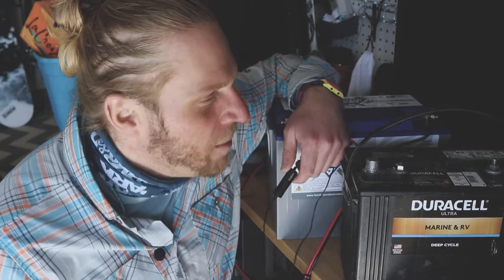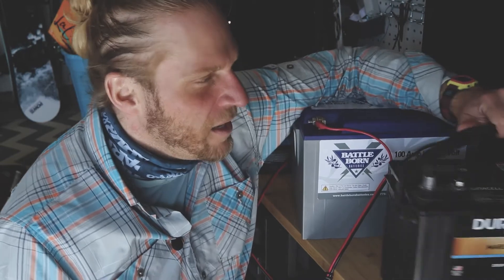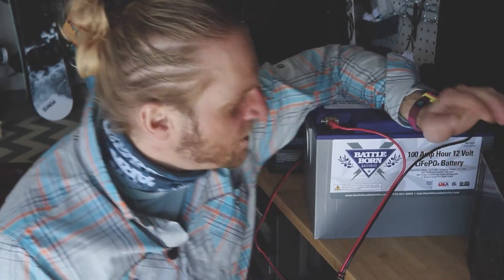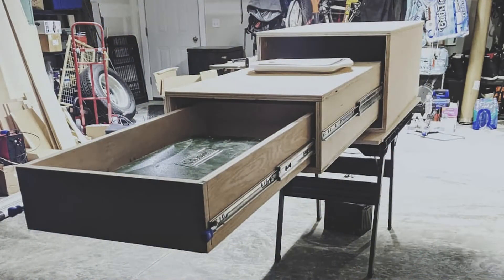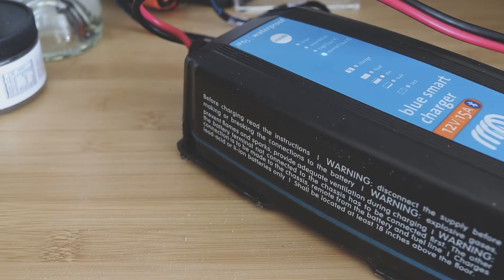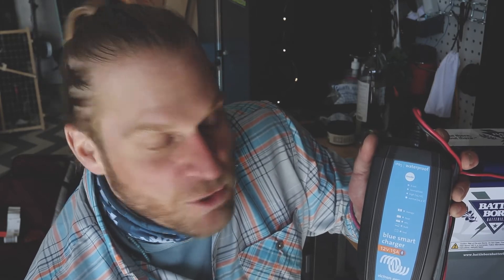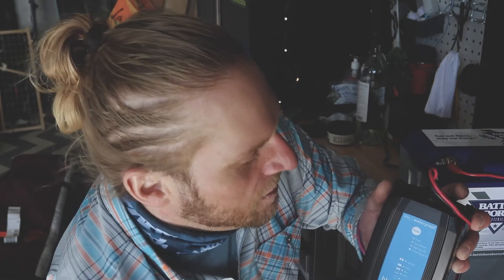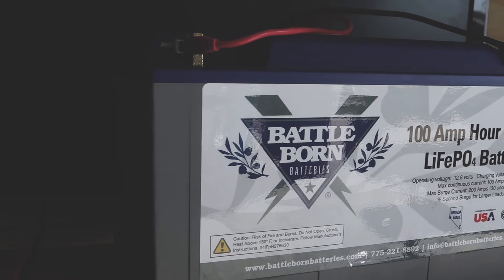How I Charge a Battle Born Battery and why I Switched to Lithium Batteries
Today I walk you through a brief introduction to Lithium batteries as compared to wet cell or lead acid batteries. I them move into what charge I selected for my Battle Born battery and how I use two different charging modes to meet the unique charging requirements of a Battle Born battery.

0:00 - Introduction to Lithium Batteries vs Wet Batteries
2:06- What voltage requirements do Battle Born batteries have?
2:40 - What charger do I use and why?
2:53 - What settings do I use on the Victron Charger?
4:15 - Victron Products Rock!

BattleBorn Battery

Victron Charger